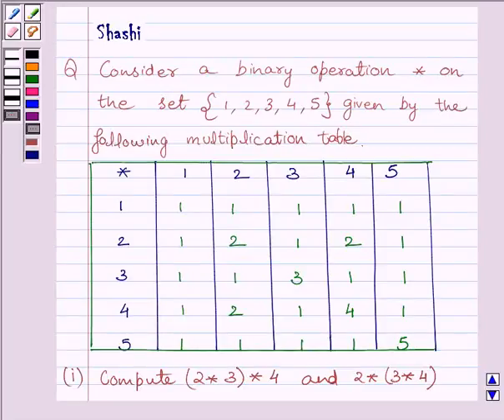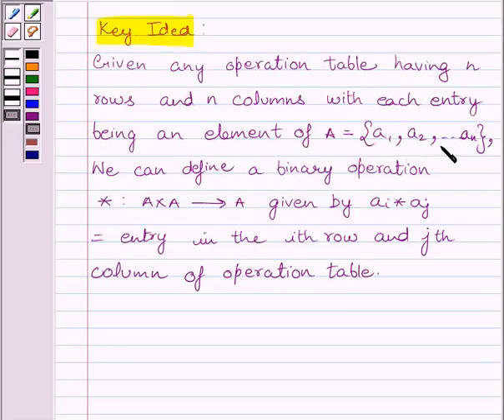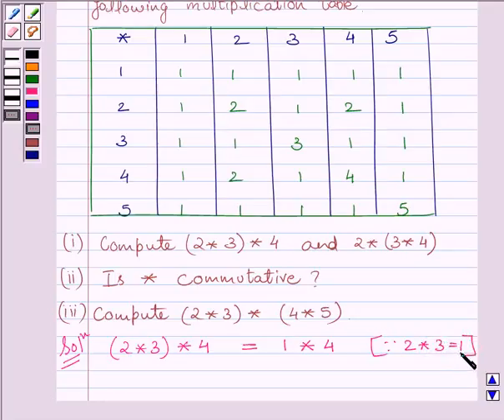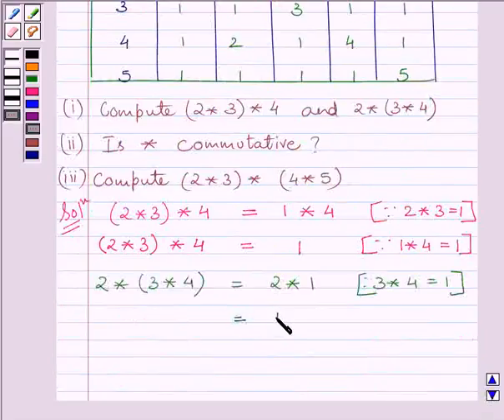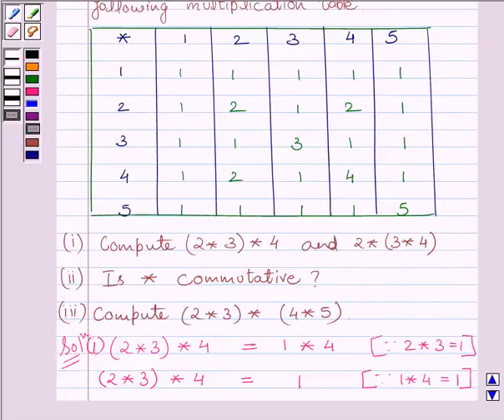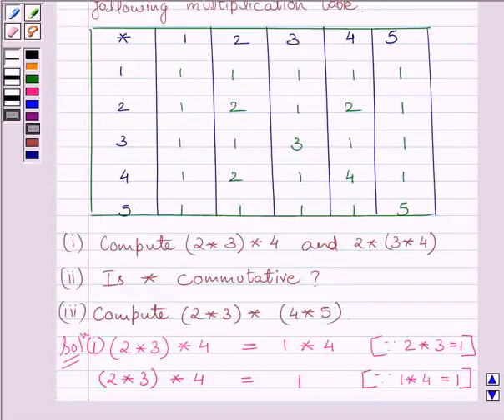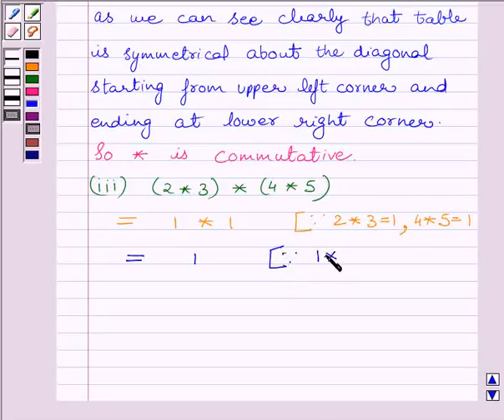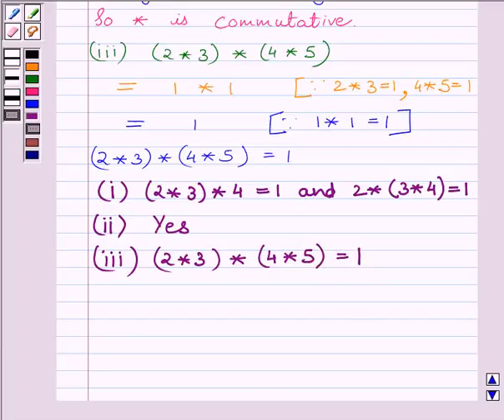Maths XII NCERT 2007 1 1 4 4